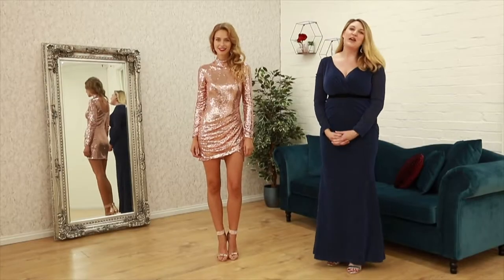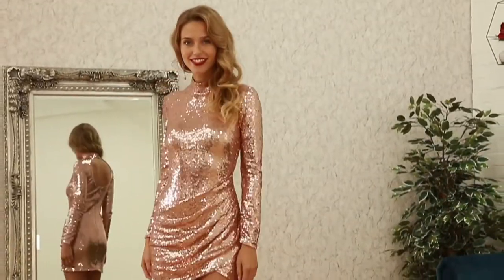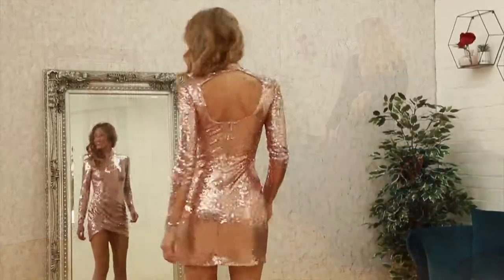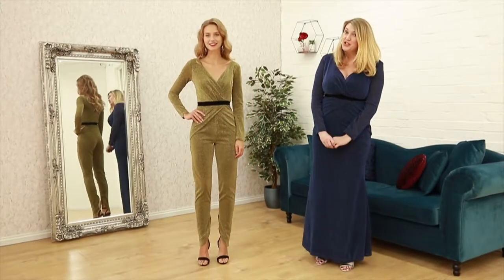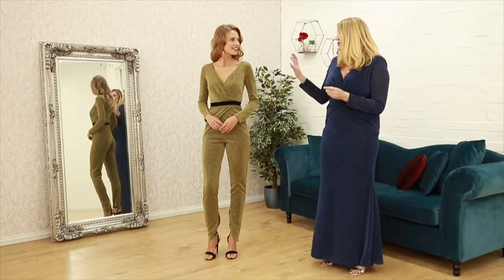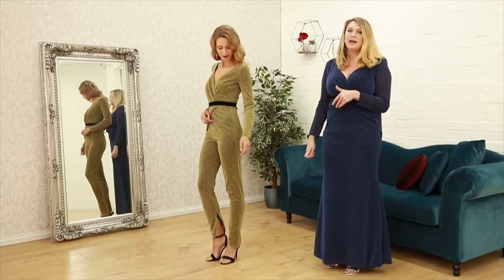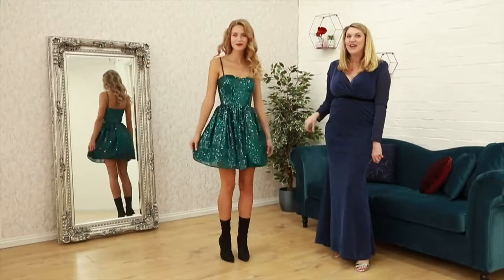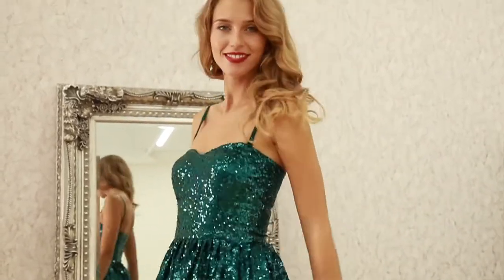Party outfits from Steph Pratt collection for Goddiva.co.uk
DR1872_CHAMPAGNE
TR223_GOLD
DR1893_EMERALD